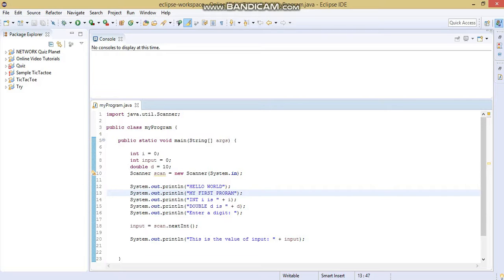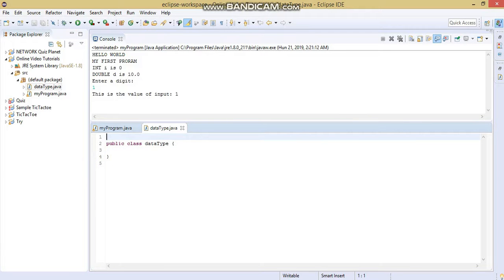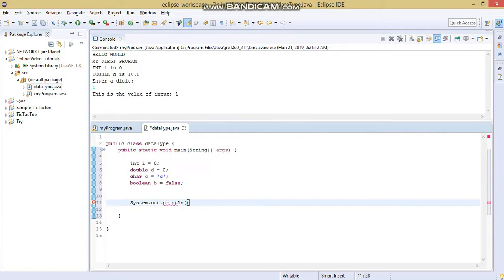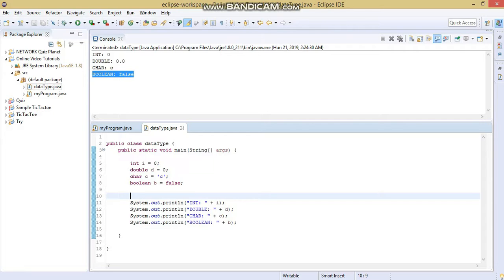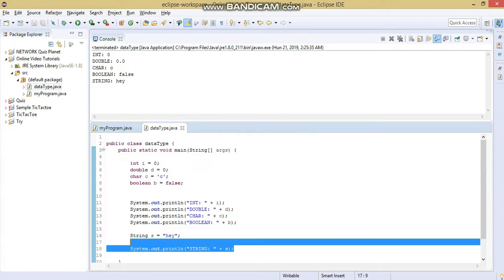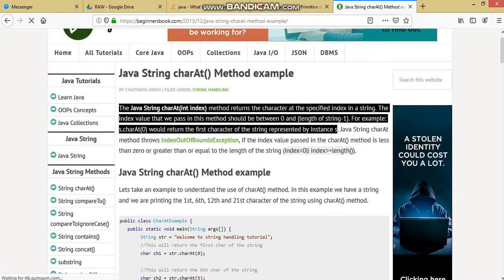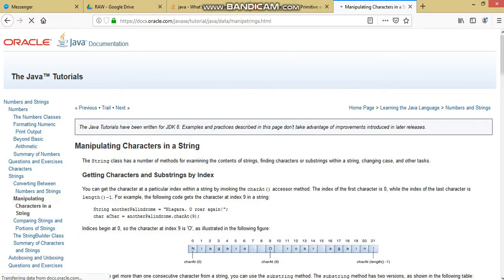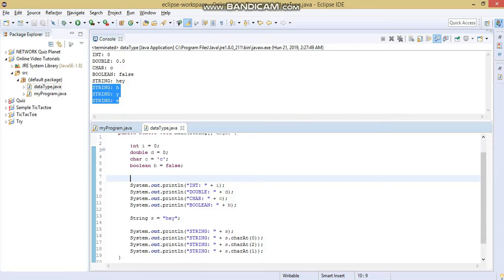[2] Object Oriented Paradigm - Data Types and Strings